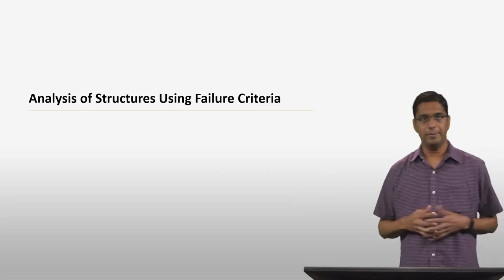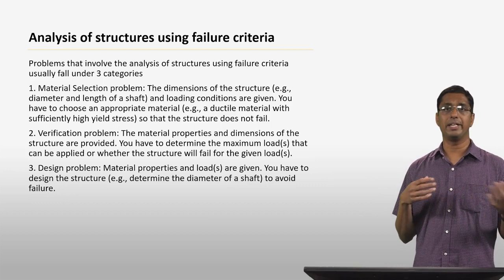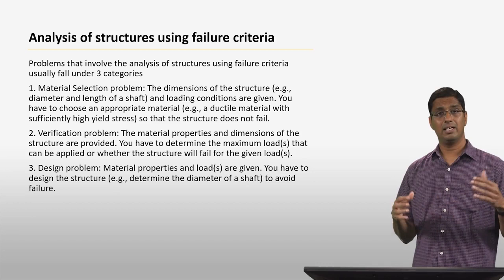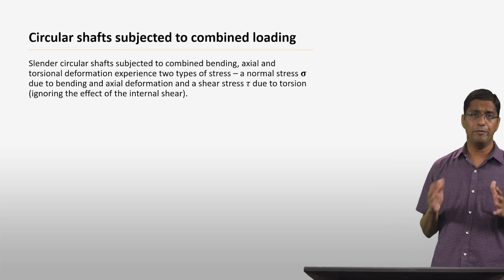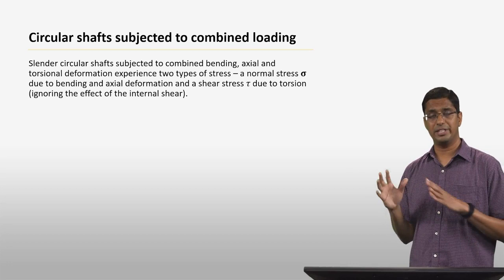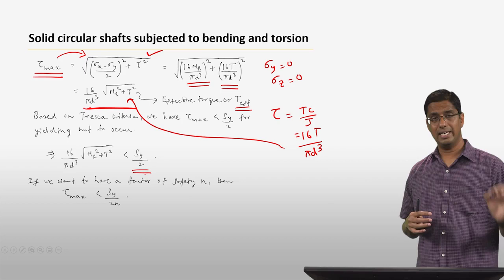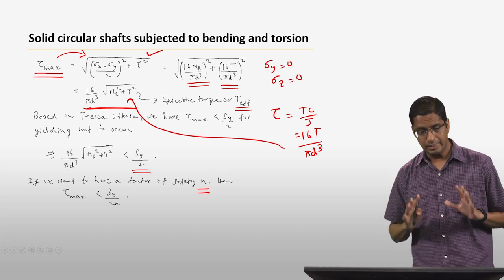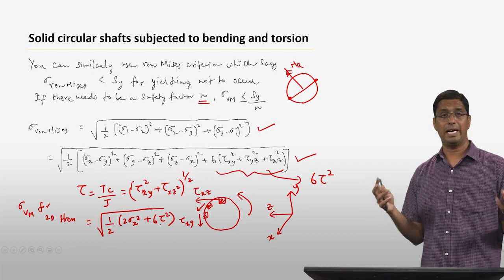Lecture 8-1: Analysis of Structures Using Failure Criteria | Structural Mechanics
By the end of this lecture, you will be prepared to:
1. Distinguish the different types of problems that involve the analysis of
structures using failure criteria.
2. Analyze circular shafts subjected to combined loading using Tresca and
von Mises criteria.